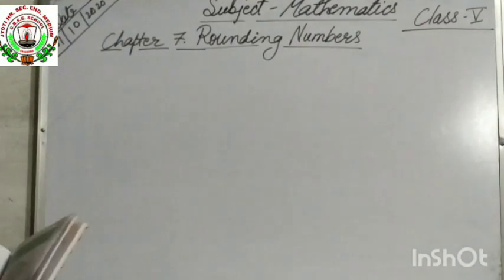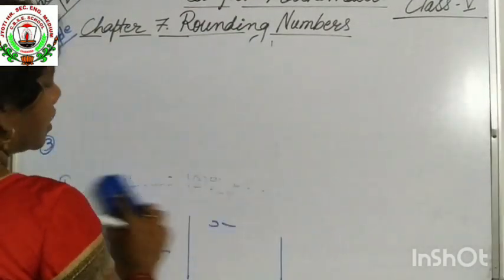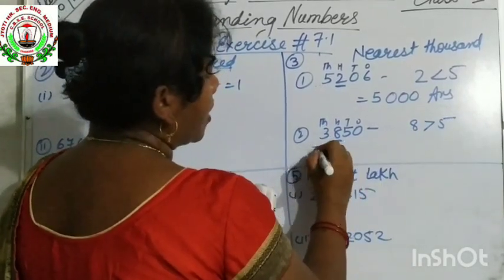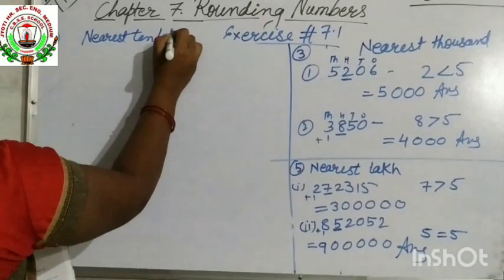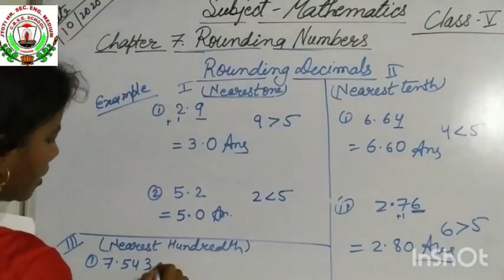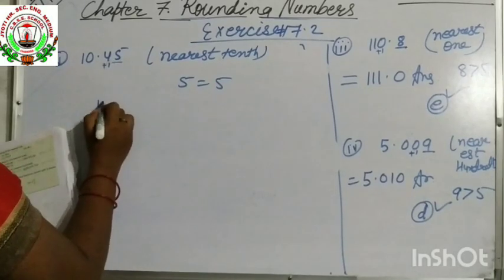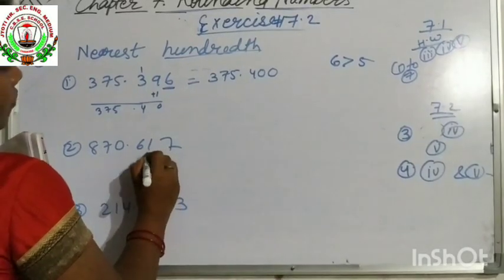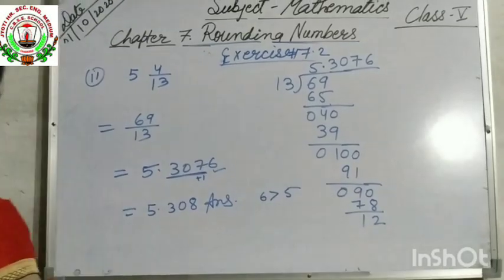1st October class-5 maths$$